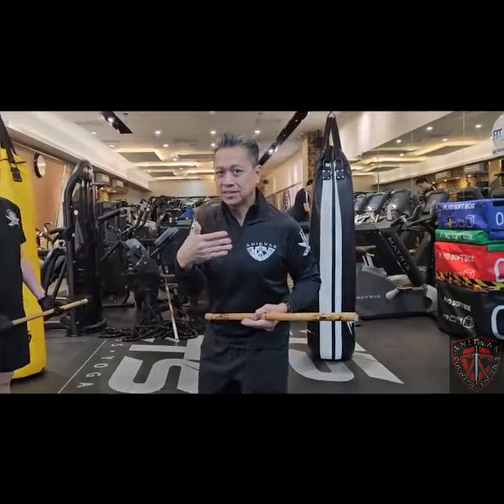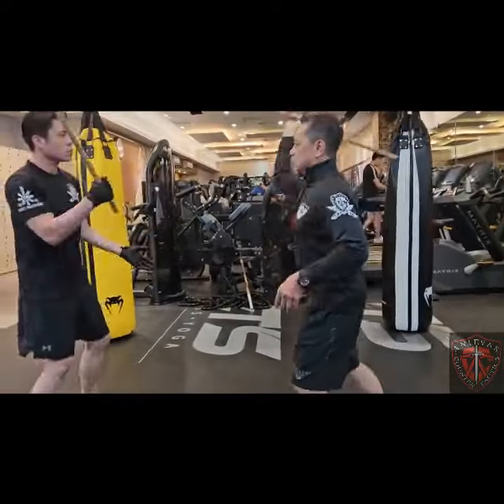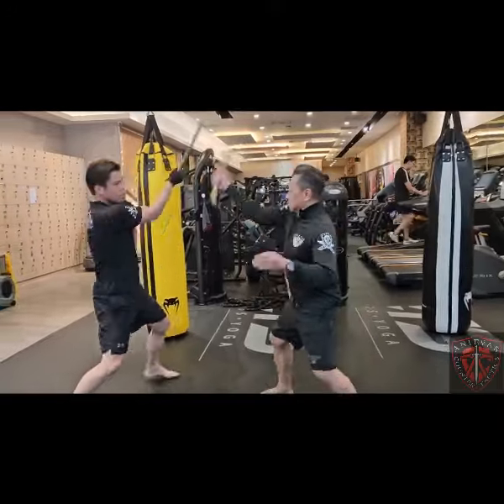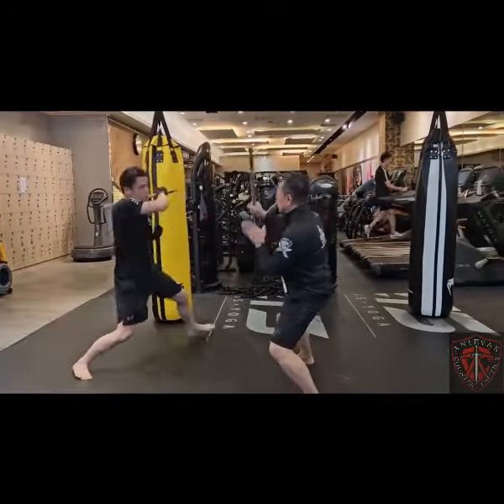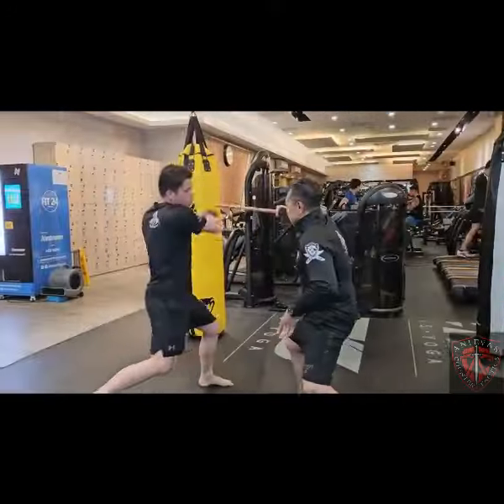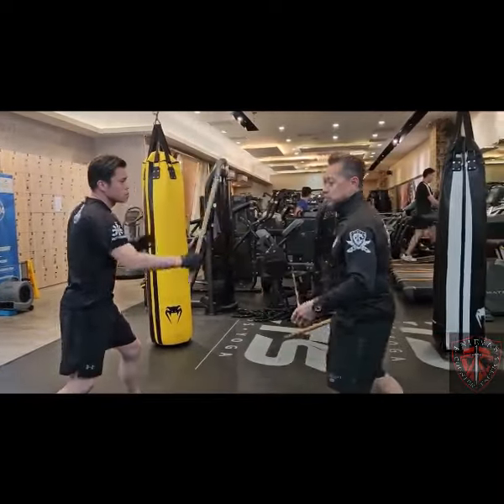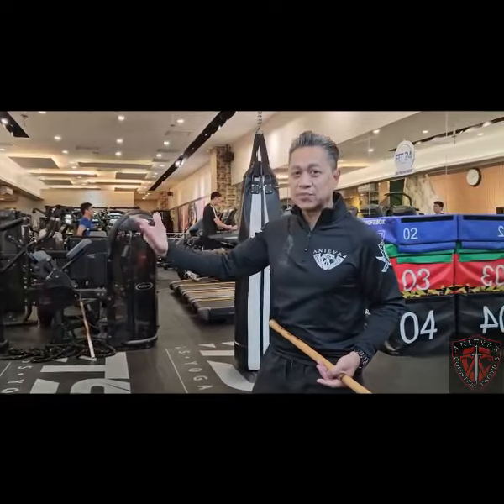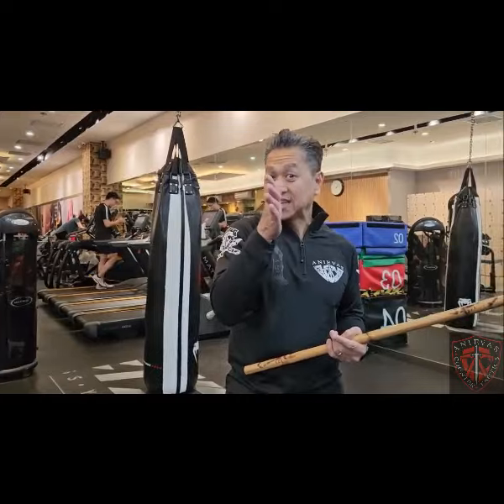Skills & Techniques-28 Single Stick-5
Ka Abner Martial Arts Journal - sharing Tactics and Training methodology base on years of experiences and study of different discipline of Martial Arts.